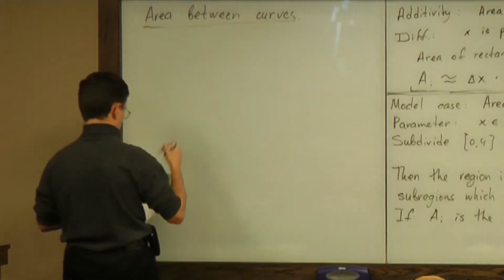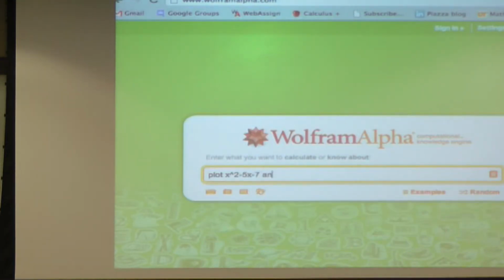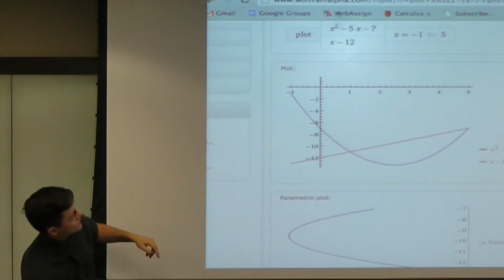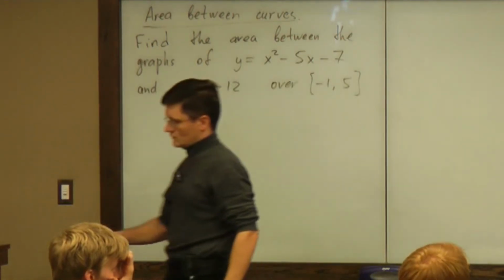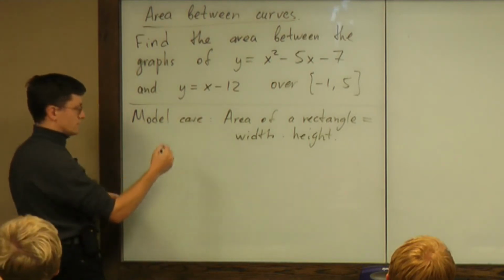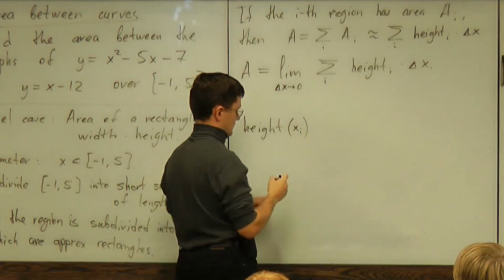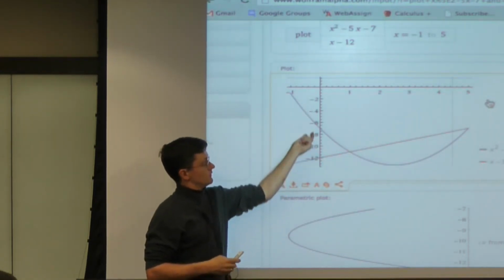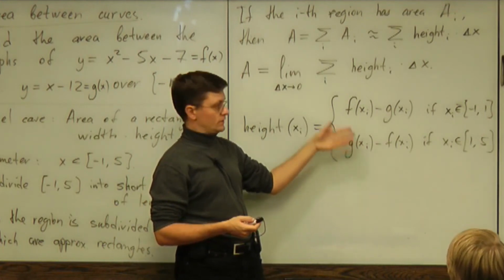Lecture 2012.09.24 Part 03/4 Area Between Curves in a Plane. Problem 2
Area Between Curves in a Plane. Problem 2
Lecturer: Nikolay Brodskiy
This video on my site: